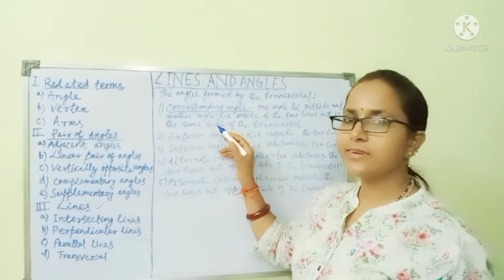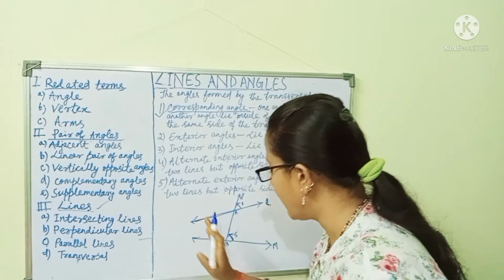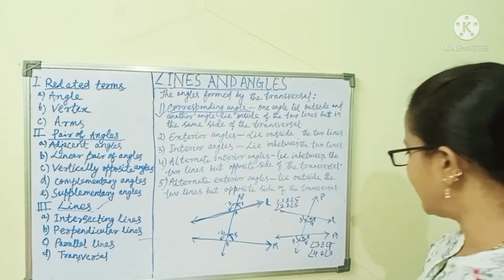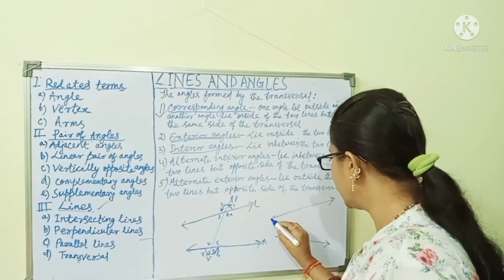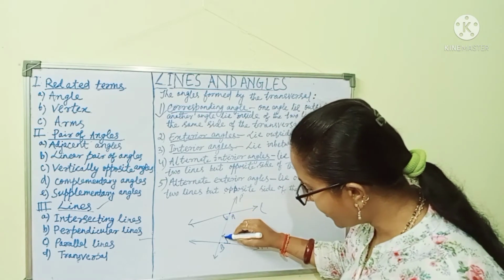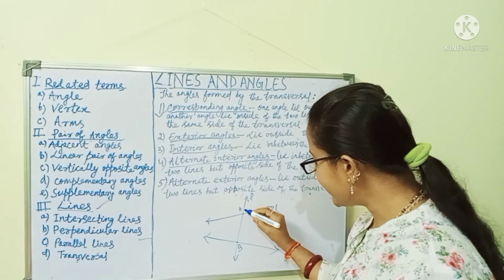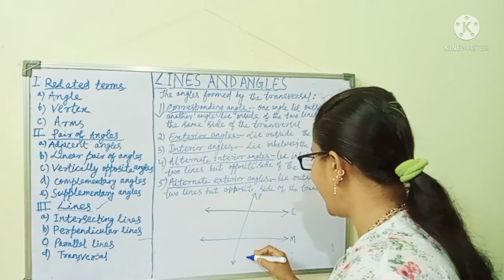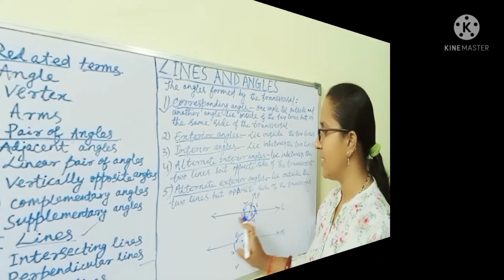PART - 4: Lines And Angles// Parallel Lines//Transversal//Mental Maths Solution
This is part - 4: of Lines and Angles. It describes
     - corresponding angles
     - Interior angles
     - exterior angles
     - Alternate interior angles
     - alternate external angles
my what's up link is